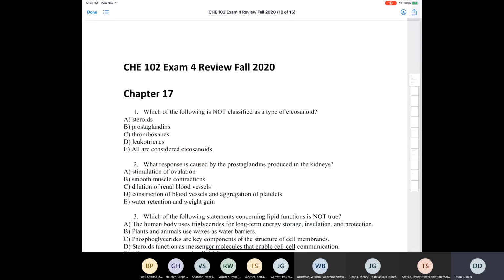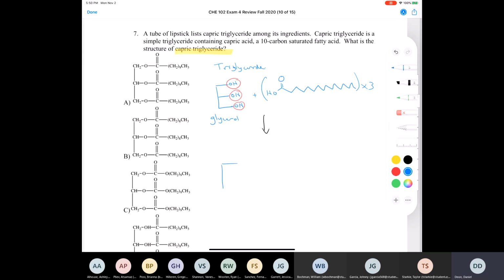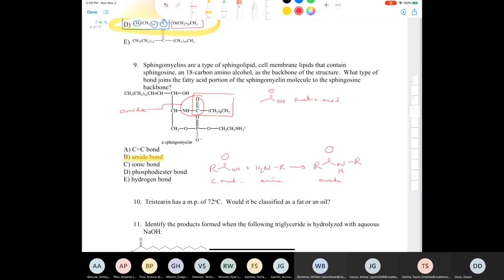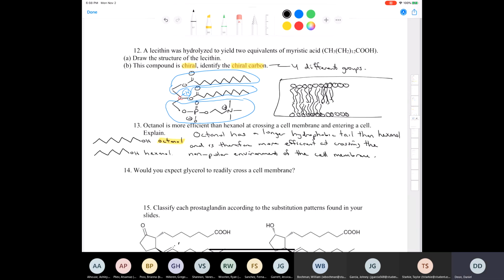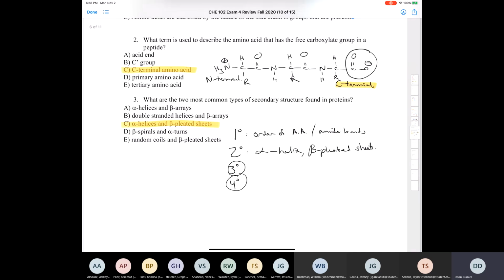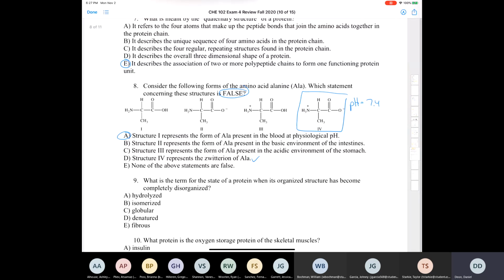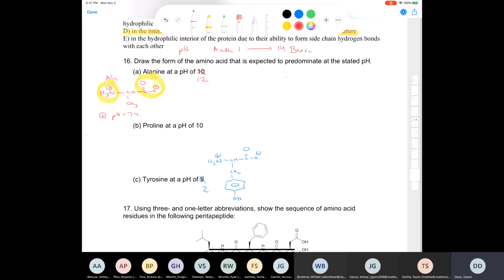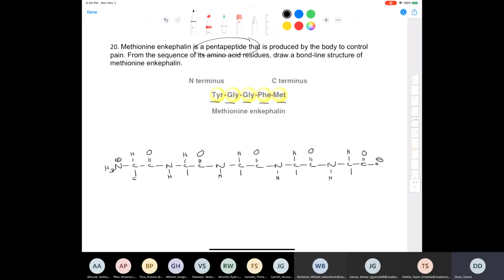CHE 102 Lecture November 2, 2020